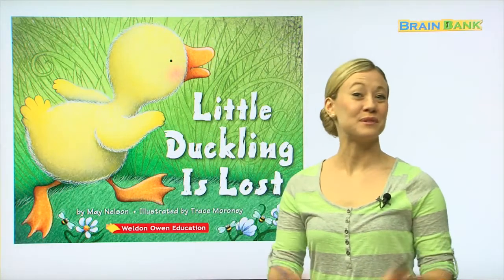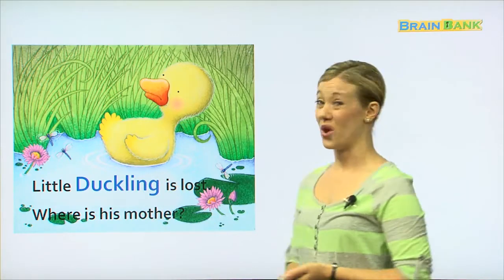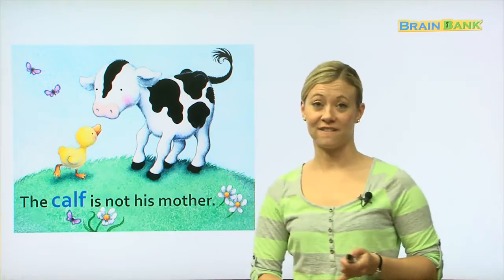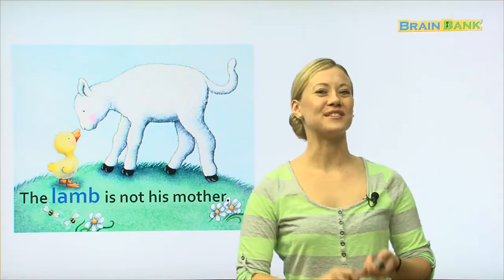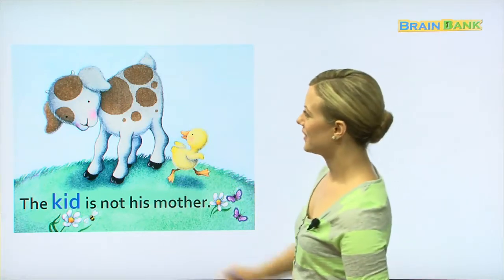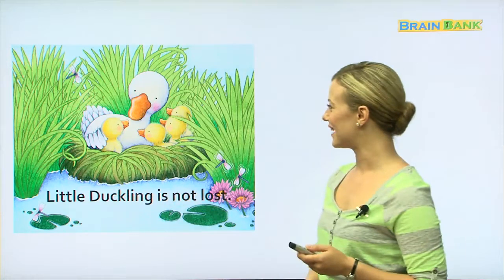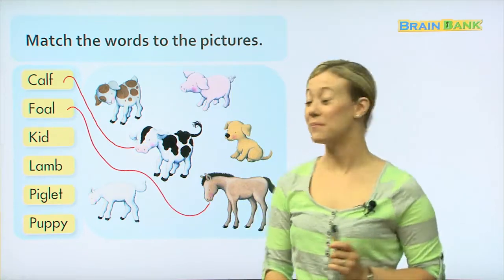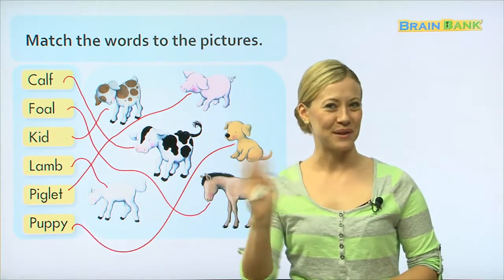Guided Readers | Brain Bank GK Science |08.Little Duckling Is Lost | Kids Vocabulary